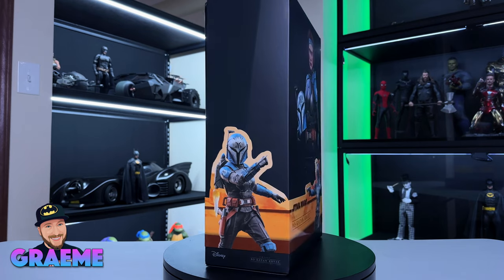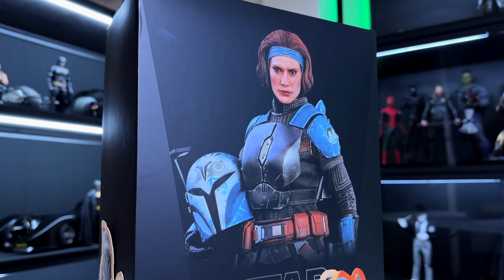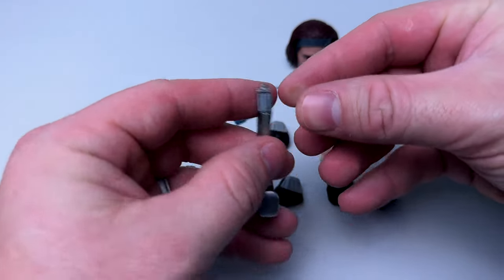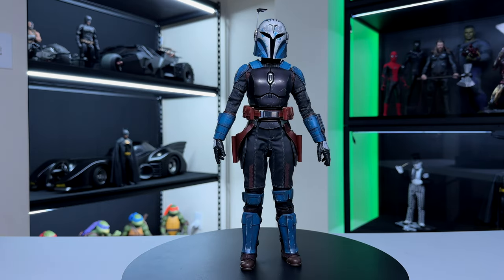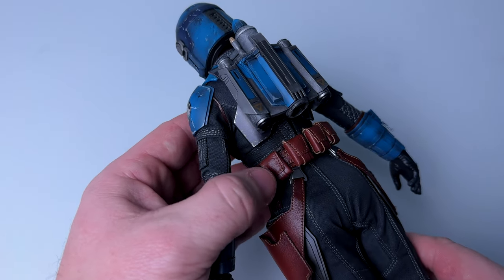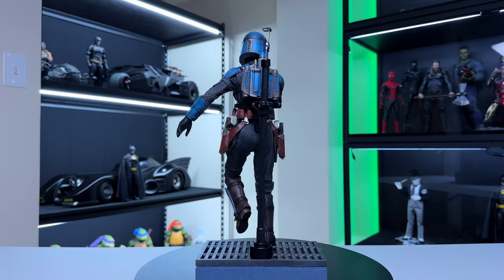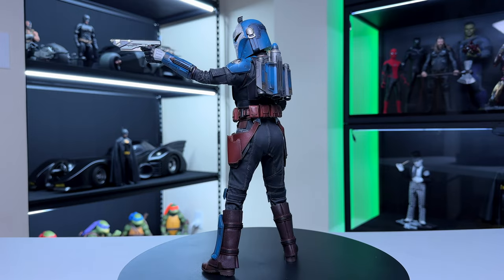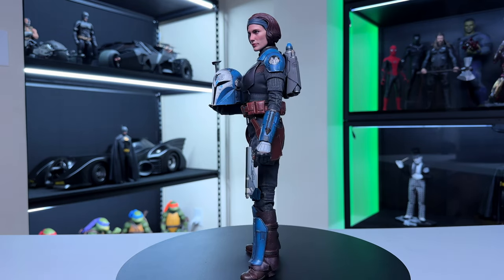Hot Toys The Mandalorian Bo Katan Unboxing & Review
In today's video we will be unboxing and reviewing Hot Toys Bo Katan from The Mandalorian. Ill let you know my thoughts and if I think this is a figure you should get!